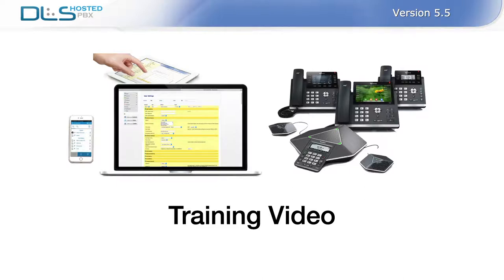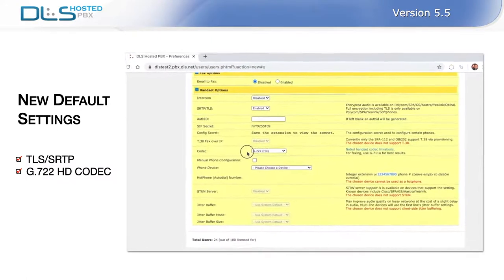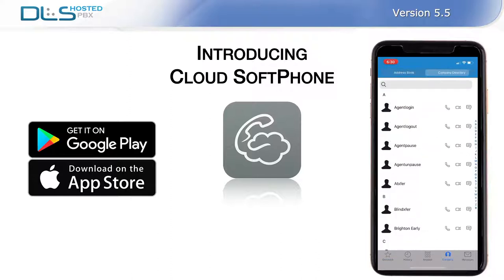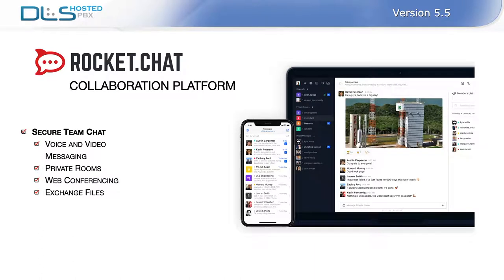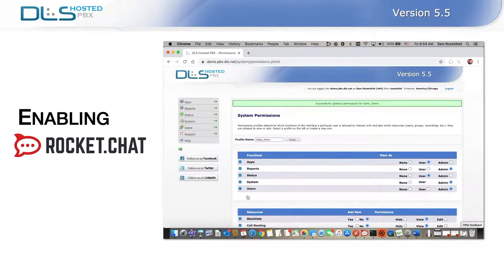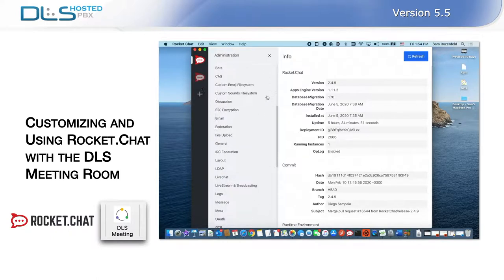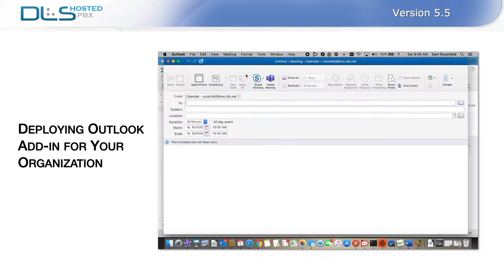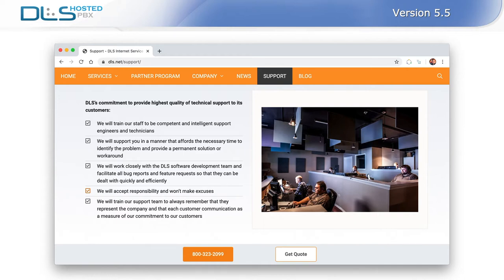DLS Hosted PBX 5 5 Upgrade Training Video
Feature Enhancements:

Cloud Softphone (Apps -- Softphone -- Cloud Softphone):

- Added Acrobit's Mobile Cloud Softphone integration as an easy to use softphone available for free on iOS and Android devices.
- Softphones will now default to use SRTP/TLS when selected for best results and stability.

Handsets:

- Set the default codec for new users to G.722(HD)
- Set newly configured extensions to use SRTP/TLS by default.
- Added provisioning support for the Yealink SIP-T41S
- Added provisioning support for the Yealink SIP-T48S
- Added provisioning support for the Polycom VVX101
- Added provisioning support for the Polycom VVX150
- Added provisioning support for the Polycom VVX201
- Added provisioning support for the Polycom VVX250
- Added provisioning support for the Polycom VVX301
- Added provisioning support for the Polycom VVX311
- Added provisioning support for the Polycom VVX350
- Added provisioning support for the Polycom VVX401
- Added provisioning support for the Polycom VVX411
- Added provisioning support for the Polycom VVX450
- Added provisioning support for the Polycom VVX501
- Added provisioning support for the Polycom VVX601
- All Polycom VVX handset firmware has been upgraded from 5.8.1 to 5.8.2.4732

Navigation:

- Moved Apps → Conferencing to Status → Conferencing due to this page strictly showing the status of conferences.
- Apps → Conferencing is now an alias of Users → Conferencing

Operator Panels:

- Added the ability to preform attended transfers within Operator Panels.
- Added the ability to view personal and global contact directories in operator panels.
- Added the ability to preform transfers to extensions and phone numbers in the panel contact directory

Rocket.Chat:

- Added Rocket Chat PBX integration

Web Softphone (Apps -- Softphone -- Web Softphone):

- Redesigned user interface to be more modern and user friendly.
- Added Redial functionality.
- Added Voicemail with message waiting indicator (MWI).
- Updated BLF and Presence functionality.
- Added Mute functionality.
- Added Hold functionality.
- Added Do not disturb functionality.
- Added Call forward functionality.
- Added Call transfer functionality.
- Added PBX Company, Personal, and Global Directory Contacts functionality.